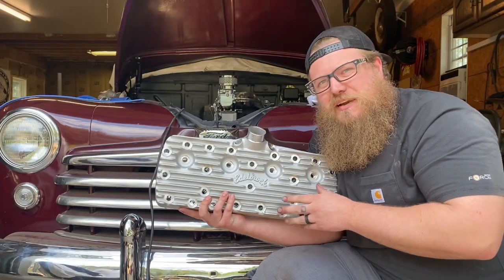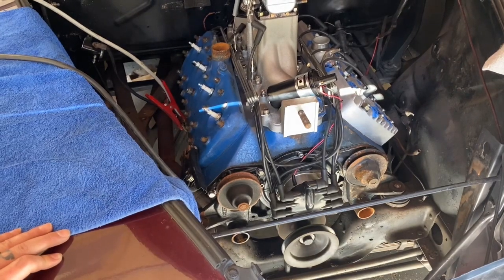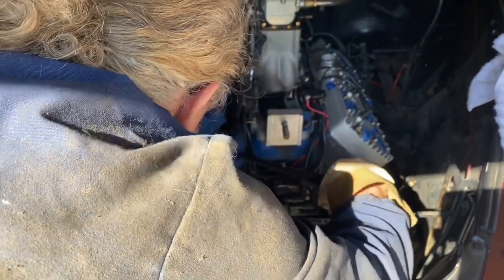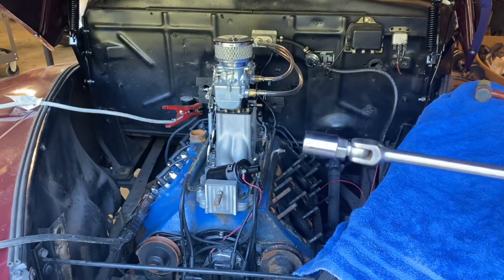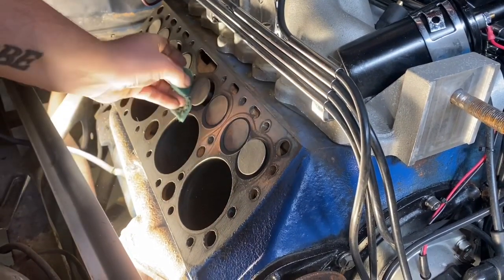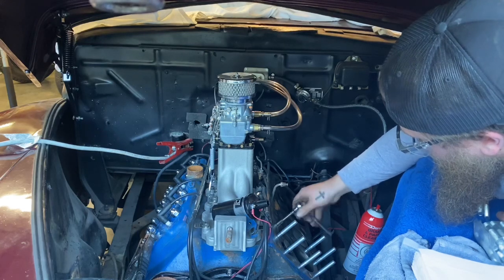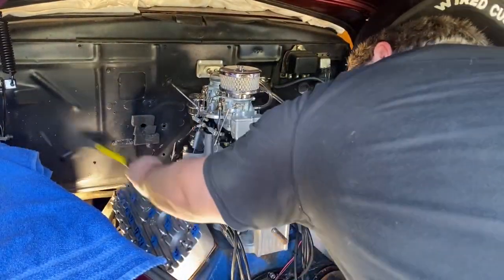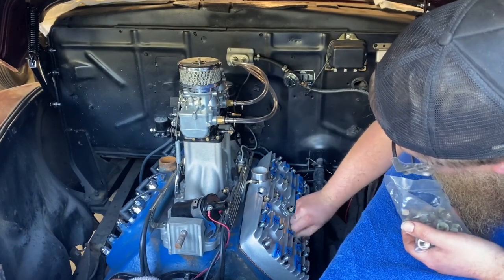Installing Heads! Flathead Ford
I show you how to replace cast iron heads with finned aluminum heads on a running 59ab!